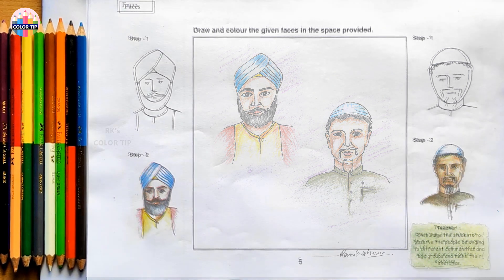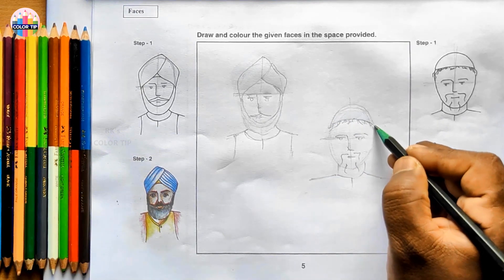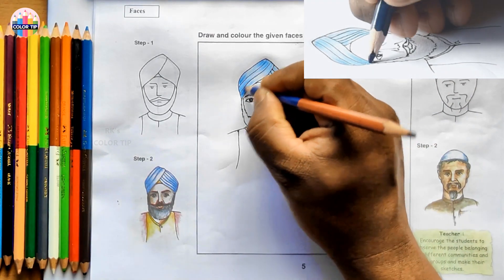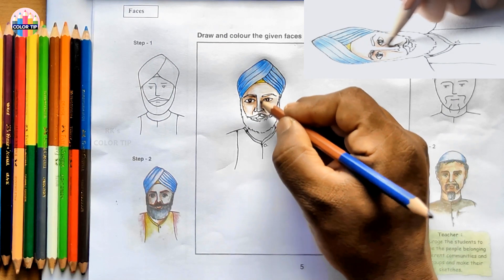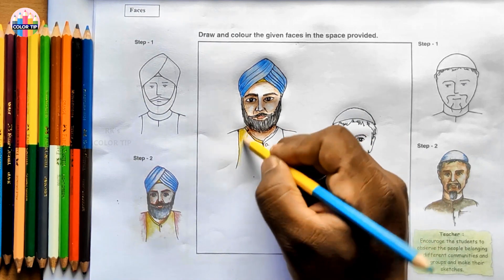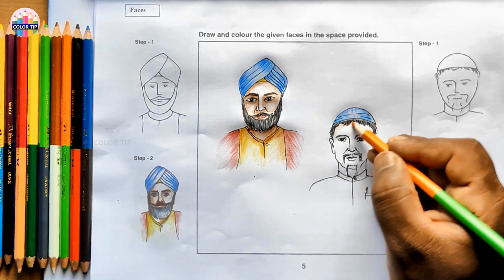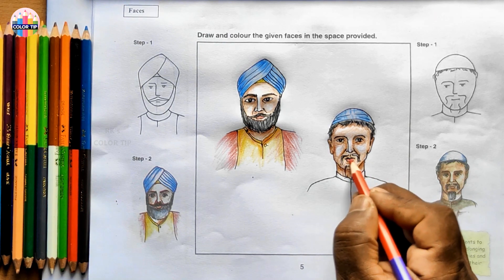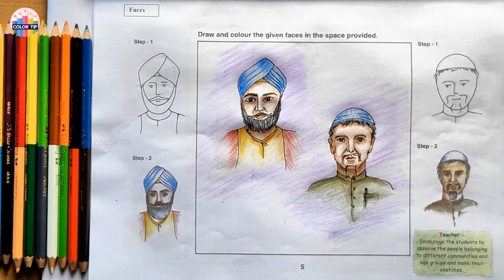DAV CLASS 6 | TOPIC 5 | FACES | STEP BY STEP | D.A.V. | dav school class 6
DAV Class 6, Topic 5 Study of Faces. Step by Step procedure to draw and color the given two faces from page 5

dav school
bpdav school
BpdavSchool
Brahm Prakash DAV School
Midhani Township
Kanchanbagh
Hyderbad
D.A.V. Math
art of mathematica
Dav schools
dav safilguda
VenkataRamanaAitha
ArtykaIndia
dav bdl
DAVCMCVIDEOS
dav chamba
Dav Chamba
dav sahasra
Palakonda | Veeraghattam
DavSchoolWadi dav school wadi
DavHighSchoolCciTownshipTandur